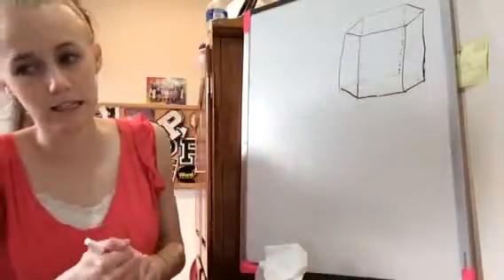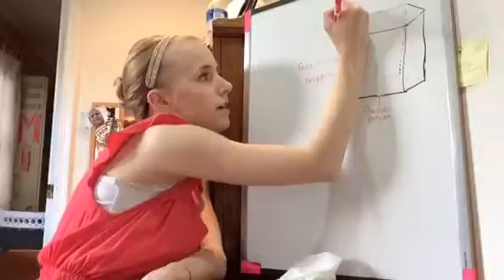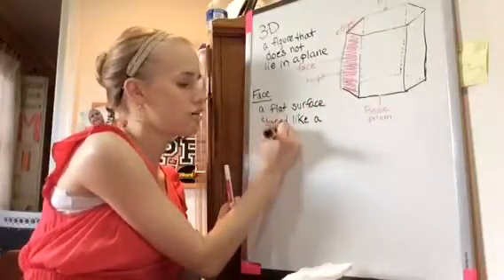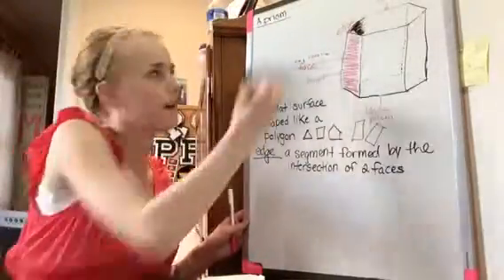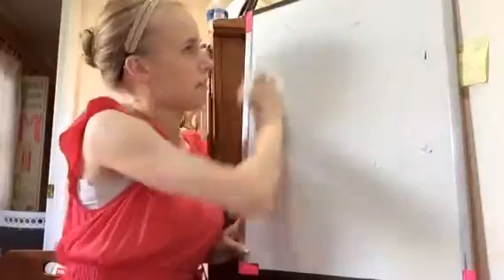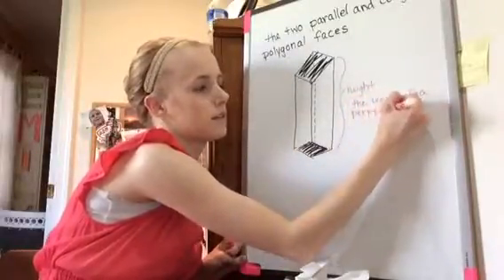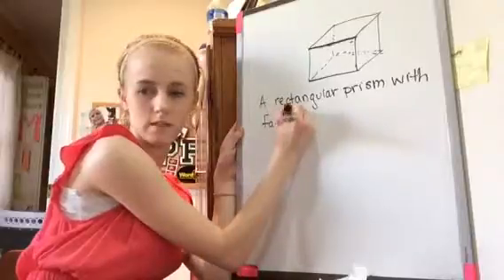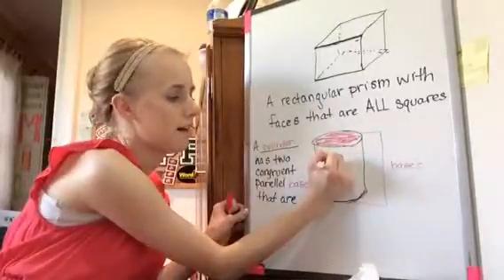7.1 notes video 1